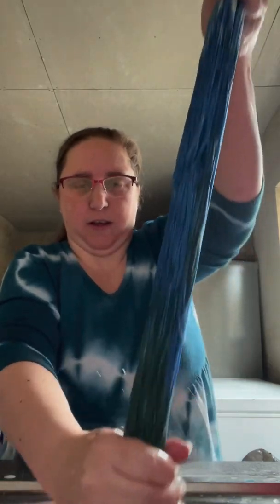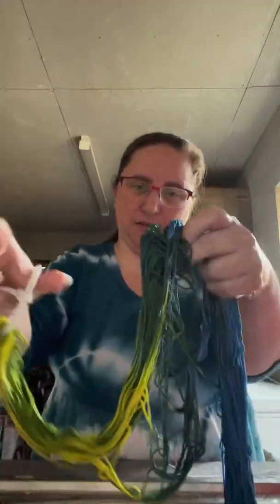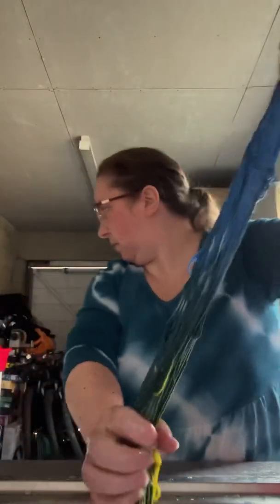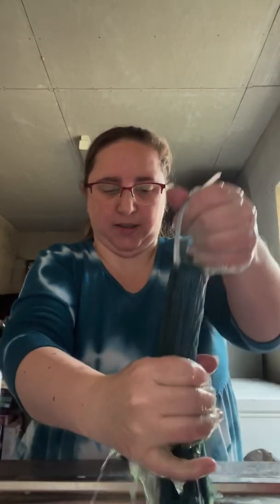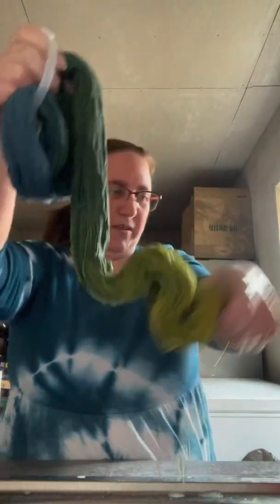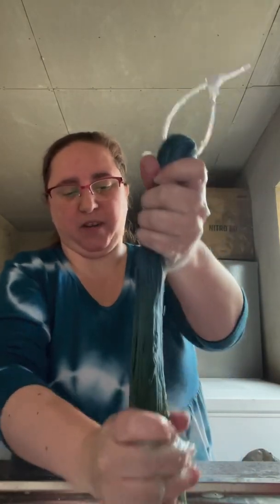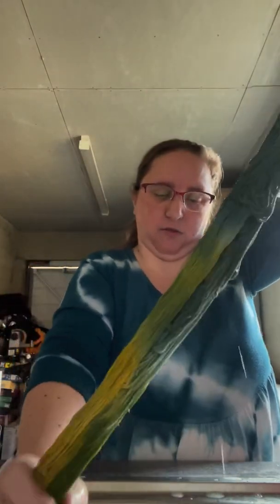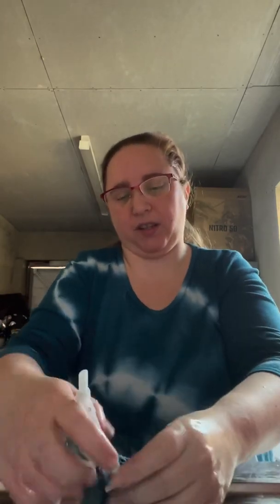Rinsing the cotton yarn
I am just rinsing the cotton yarn I dyed yesterday and thought I would have a little chat.